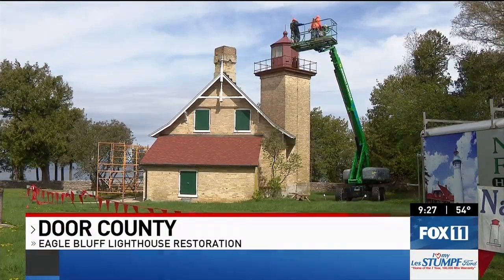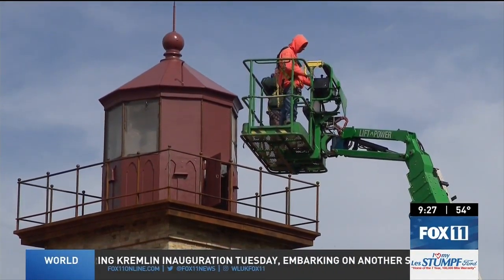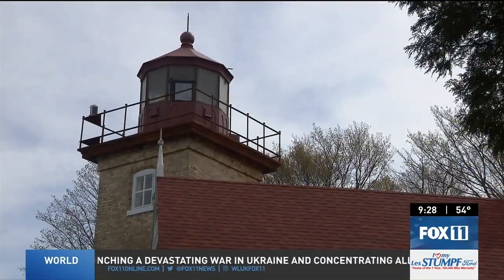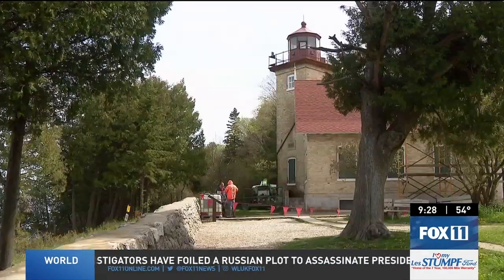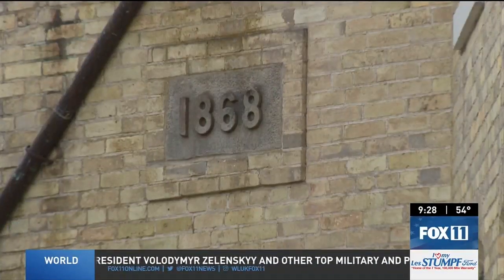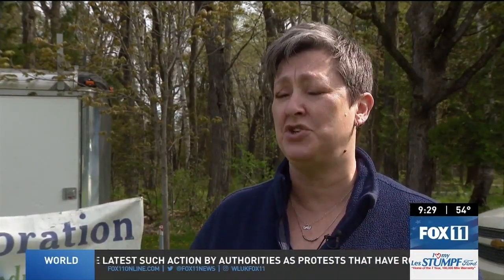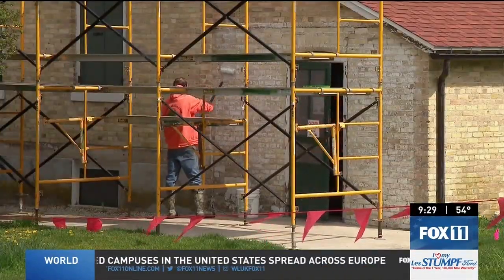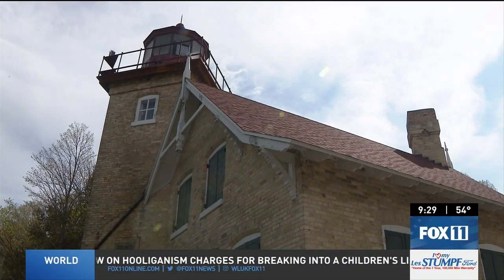Door County's Eagle Bluff Lighthouse is getting much needed restorations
Eagle Bluff Lighthouse is getting its first major restoration in nearly 65 years. See what changes are coming to this popular Door County lighthouse.